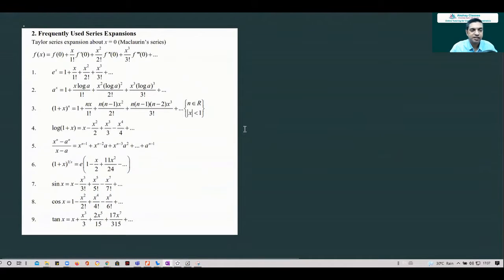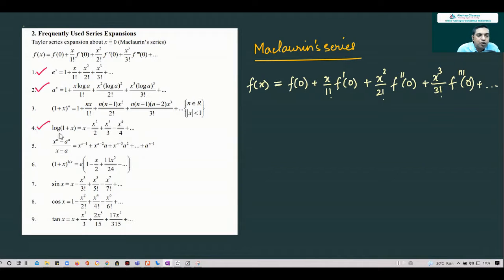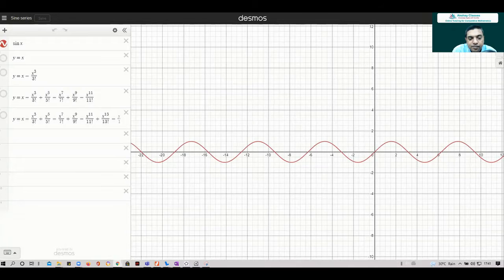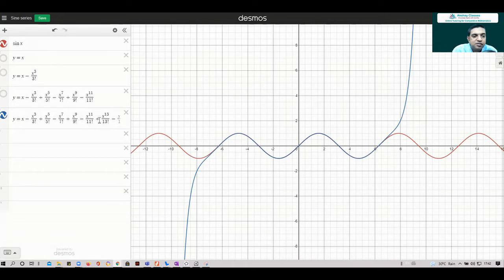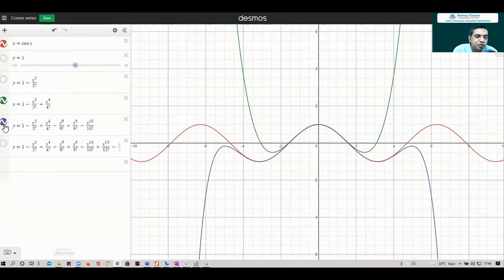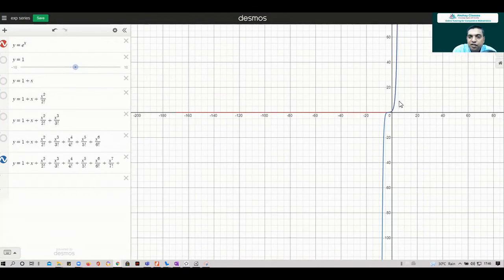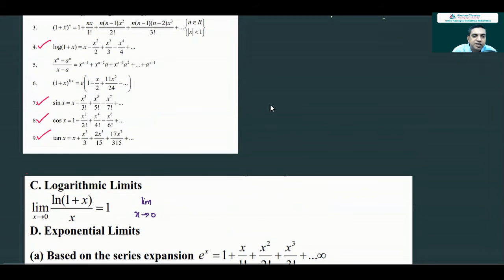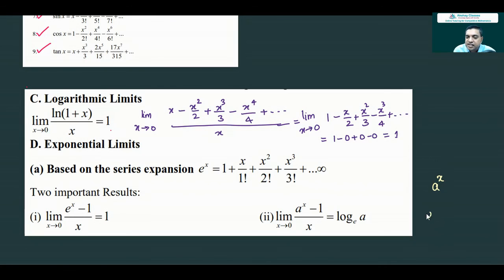CALCULUS M 05 Maclaurian's Series and Logarithmic Exponential limits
Module on Maclaurian's Series and Logarithmic Exponential limits.
This module is a part of the series on "Calculus of Functions of a Single Variable."

1) Students studying in undergraduate programs that offers Engineering Mathematics courses.
2) The engineering students preparing for Mathematics for GATE, IES and PSU examinations in India, and also for their respective boards and University Examinations.
3) High School and Intermediate students preparing for Mathematics for IIT JEE Mains and IIT JEE Advanced, for SAT Math 2 and/or AP Calculus Examinations
4) Students studying Mathematics at Pre-University Level, i.e. Class 11 & Class 12 of all boards IGCSE, CBSE, ISC and Intermediate Boards and those preparing for State Level Entrance Examinations in India such as EAMCET, PET, CET, ECET, etc.
5) For teachers and professionals who wish to review the foundational concepts in Mathematics and use this as a reference material.  Their comments and suggestions for improvements are most welcome.